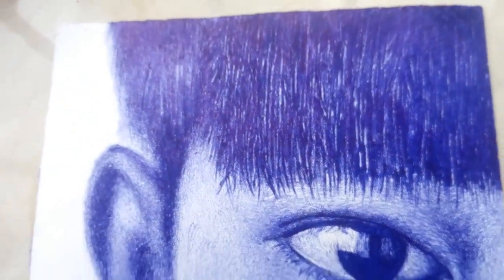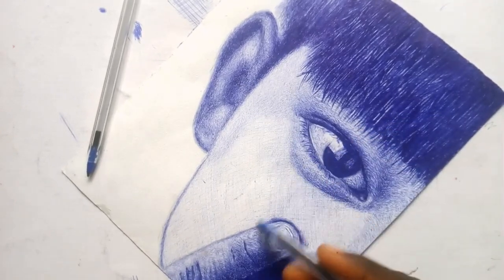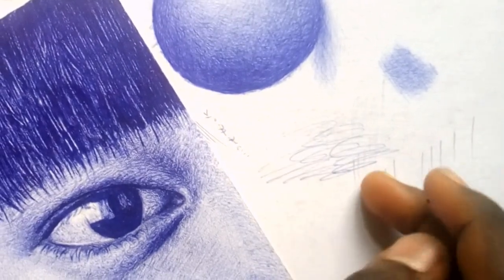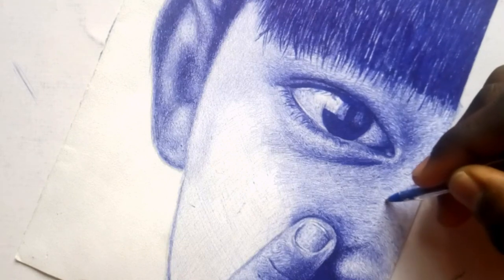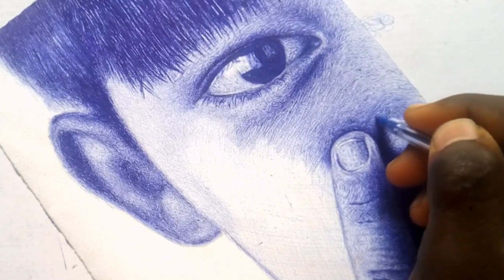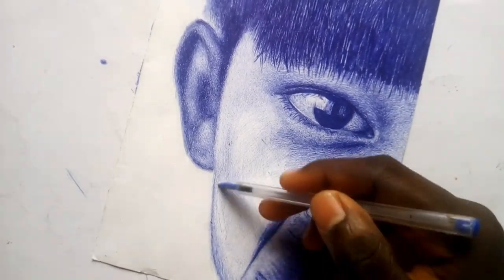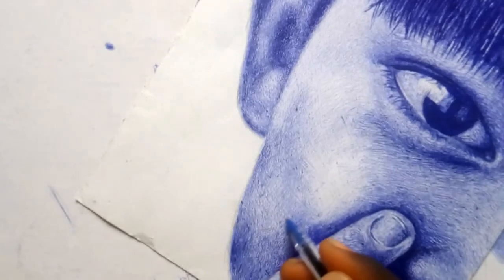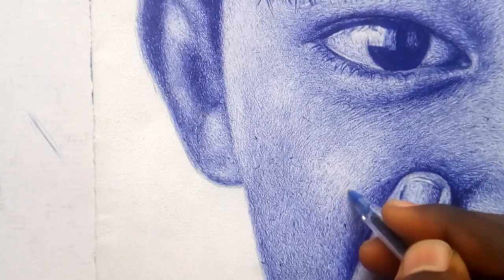How i shade real skin with pen; skin detailing tutorial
This video teaches you how can achieve skin detailing with pen, is aimed to make you draw exactly the way you want after watching this video, all artists needs to learn this steps add to what you already know and improve more...

Materials used
Bic pen
rough paper